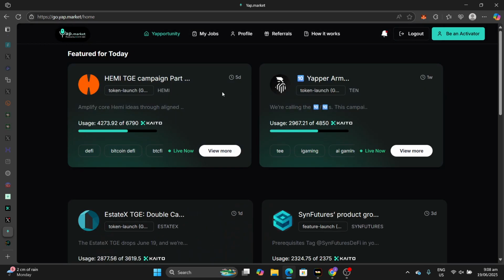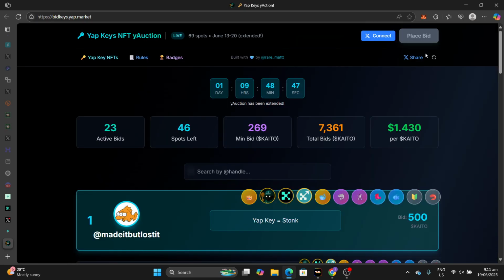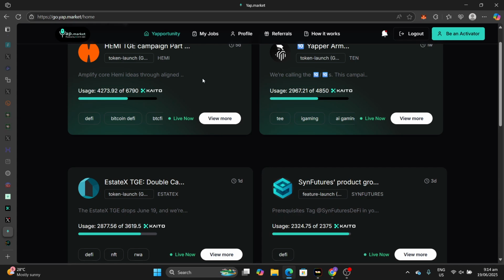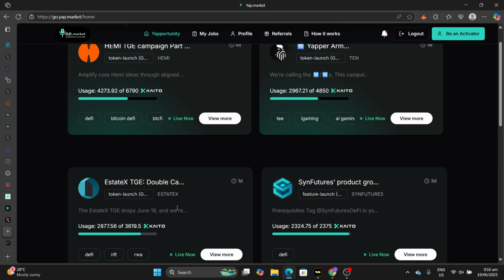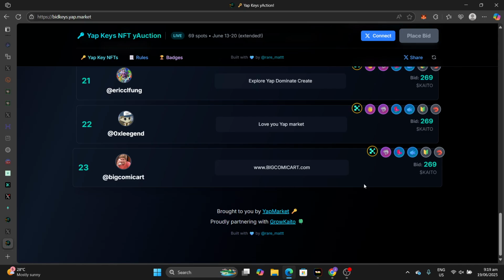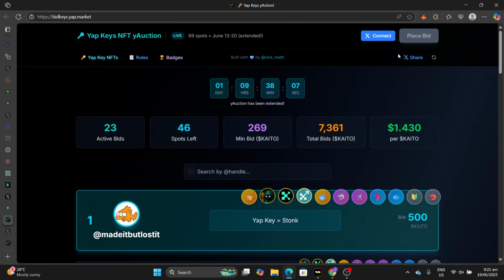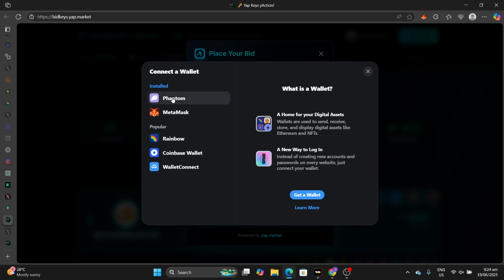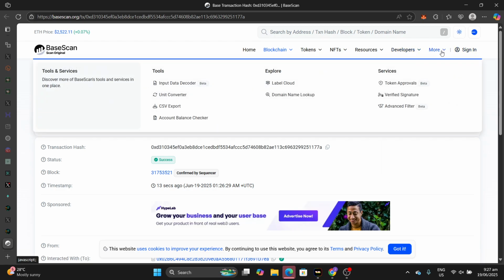Yap Market Airdrop. Secure 369 USD Of The $YAPS Airdrop Today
Yap Market Airdrop. Secure 369 USD Of The $YAPS Airdrop Today. Get started with earning $KAITO on Yaps Market and you can participate in the NFT mint

Flagship Airdrop. You Haven't Heard Of This Airdrop. It's Getting Late.

Fleek AI Airdrop - Automate Your Twitter, Telegram, Discord In A Few Clicks! and get 10 percent discount at checkout with FLEEK10OFF

Warden Protocol Airdrop. Start Very Early. An L1 For AI. 10 percent of the $WARD supply will go to users of Warden Protocol, an invite only platform that you can access already

Magic Newton $NEWT Airdrop For Kaito Yappers. If you yap about Magic Newton, you can decide to add a Kaito invite code (5cHSC9DlwORY) to your Newton AI agent

AIQUANT Airdrop - Earn $AIQ Airdrop Today, Launch Your AI Trading Quant!

Mira Airdrop - Earn Mira Points While Using Free AI LMM Models! Start by using chatgpt, deepseek AI models and start early with the HUB AI airdrop

Tac Build And Turtle Club House Will Give Many Airdrops. Be OG! To position for the TAC airdrop, Turtle airdrop, Veda airdrop and a bunch of others at once, get started

Just Got Airdropped 22k LUX On Lombard Finance! Want In? and explore as many defi strategies as possible on as many chains